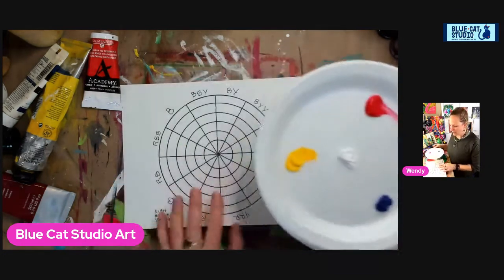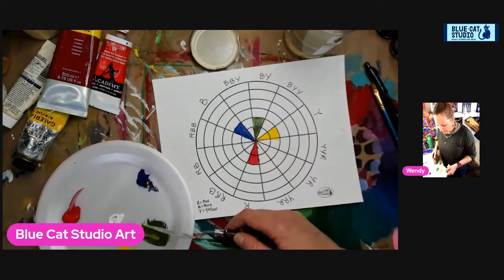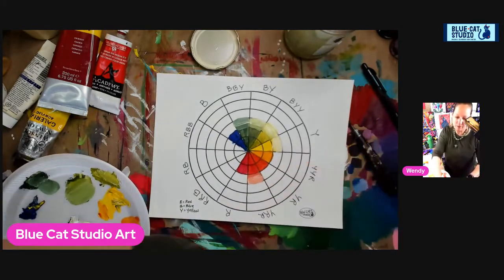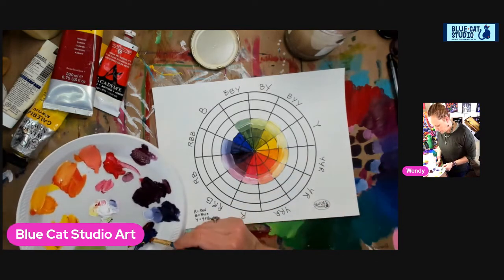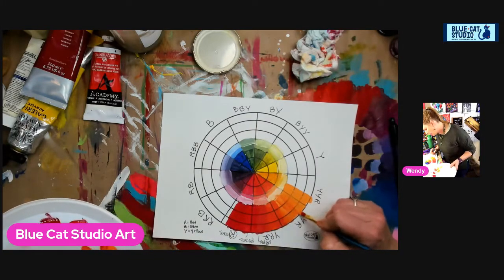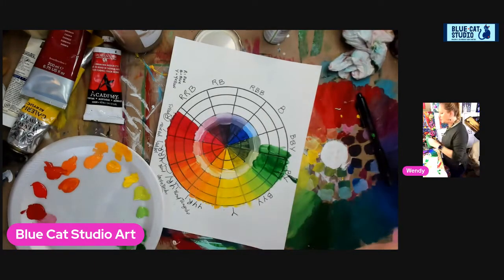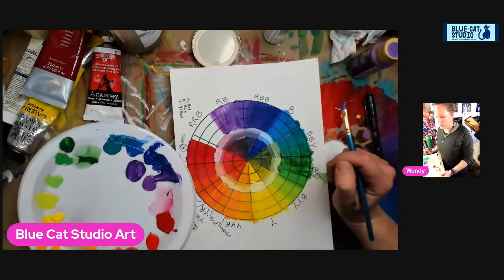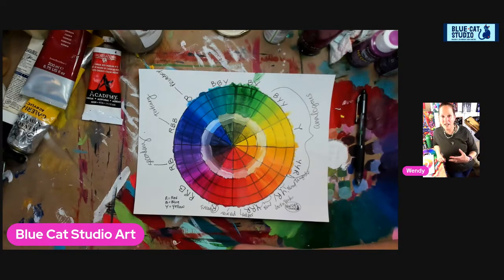Tech(nique) Tuesday: Color Theory - The Color Wheel